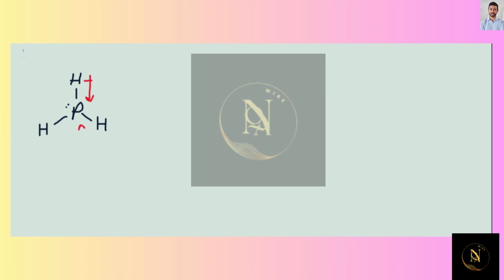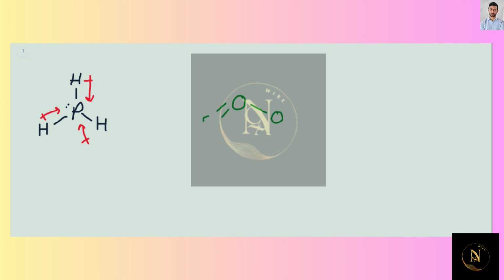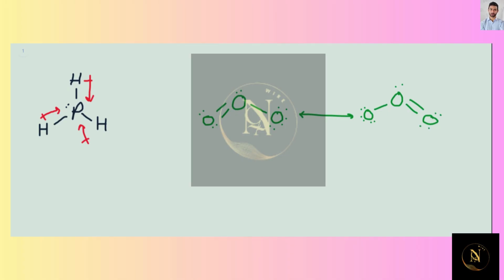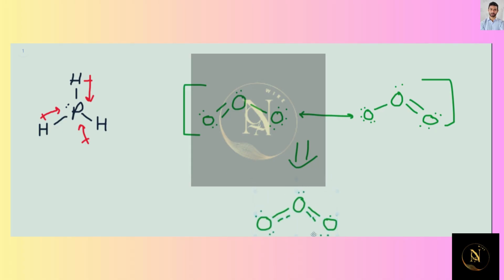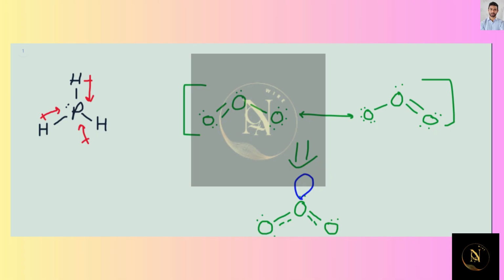[Chemistry] The PH molecule is polar. Does this offer experimental proof that the molecule cannot be